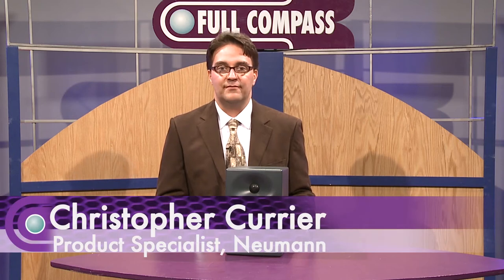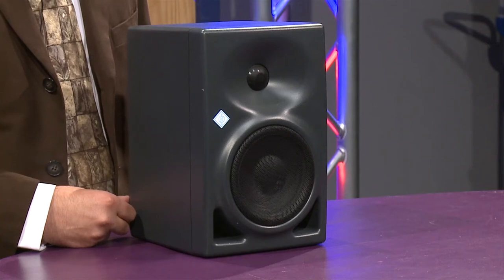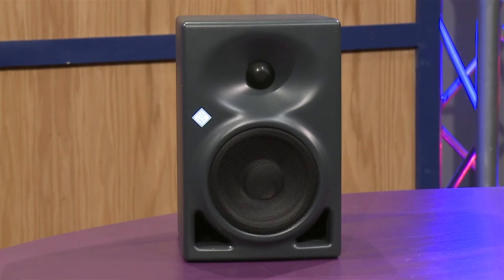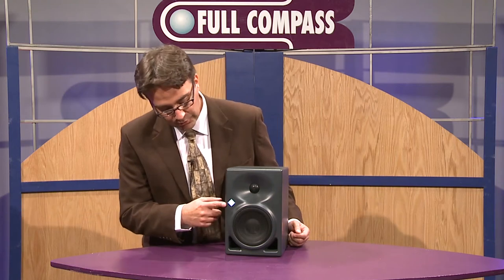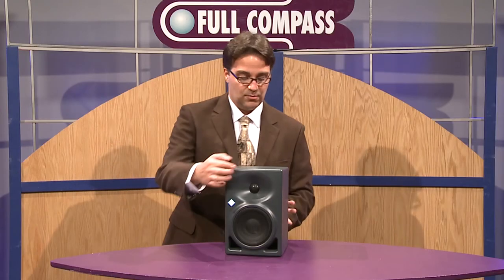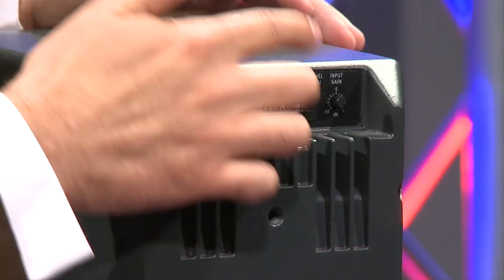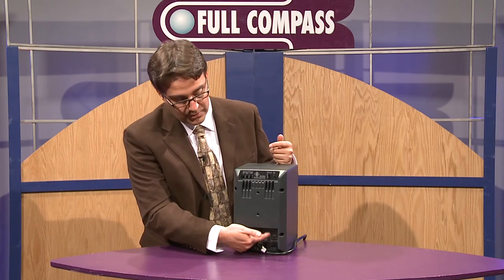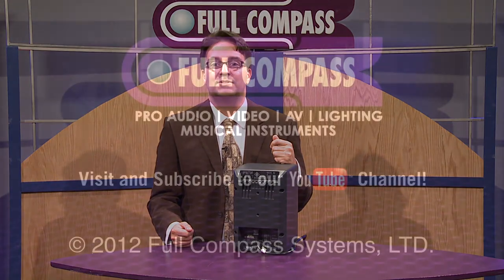Neumann KH120 Active Near-Field Studio Monitor Loudspeaker Overview | Full Compass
Neumann Product Specialist, Christopher Currier, Neumann KH120 Active Near-Field Studio Monitor Loudspeaker at Full Compass Systems.

Neumann's KH 120 studio monitor is designed for use as a near-field loudspeaker or as a rear loudspeaker in larger multi-channel systems.  The KH 120 represents the latest in acoustic and electronic simulation and measurement technologies to ensure the most accurate sound reproduction possible.  It has a Mathematically Modeled Dispersion waveguide (MMD (TM), flexible acoustical controls, analog class-AB amplifiers, a large headroom analog input and an extensive mounting hardware range.  All of this provides the user with the maximum versatility over a wide variety of acoustic conditions, source equipment, and physical locations.